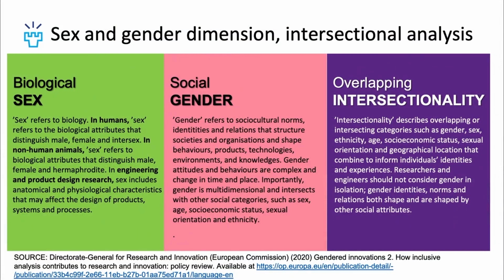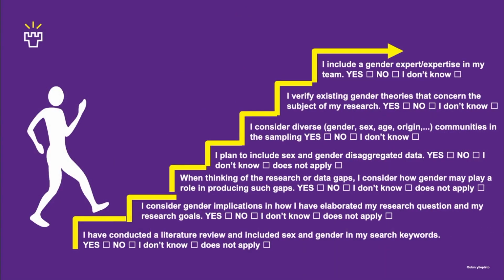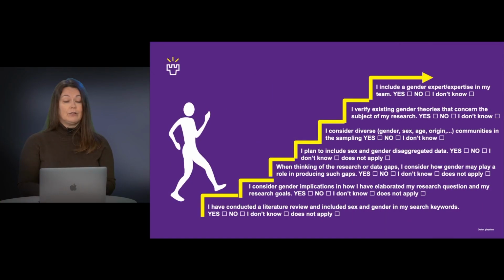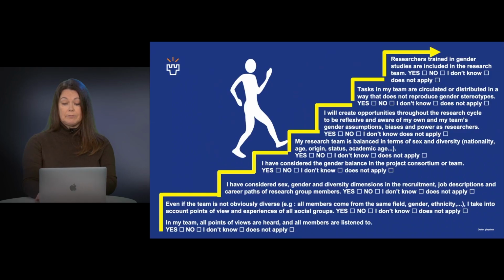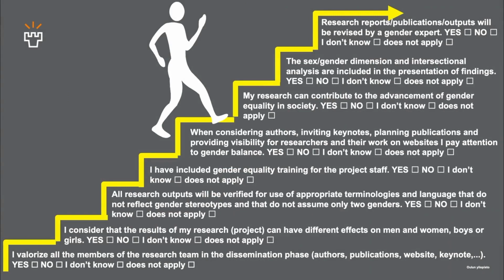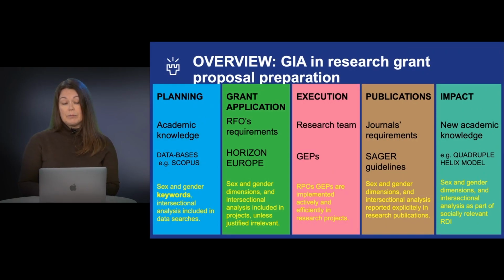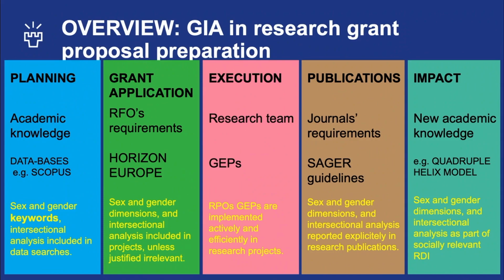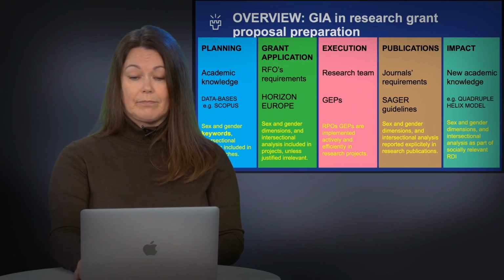Presentation of RESET tools for Gender Impact Assessment of Research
A short presentation of tools for Gender Impact Assessment of Research. This video and tools were created in the framework of RESET (H2020 Research Project).
Presentation by Dr. Mervi Heikkinen, University lecturer and researcher, University of Oulu, Finland